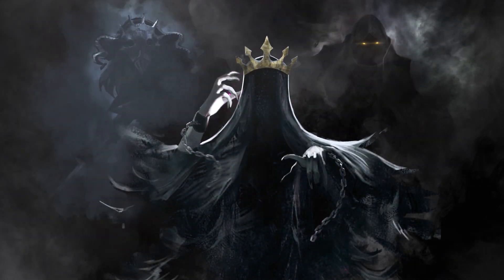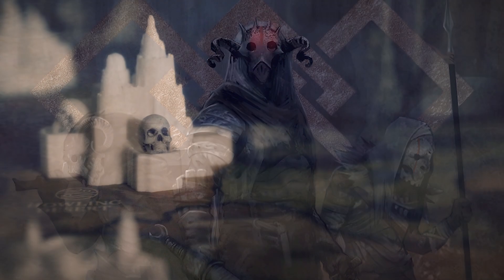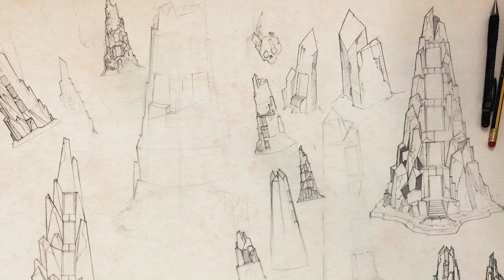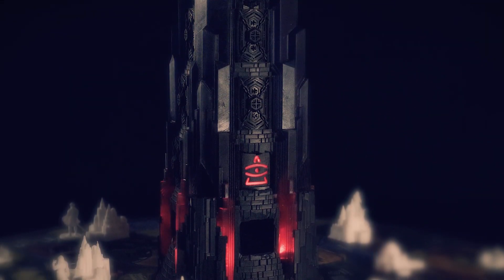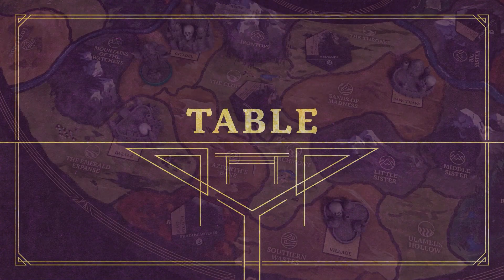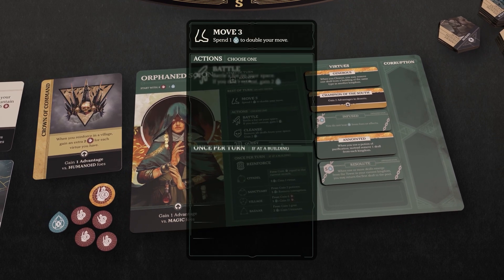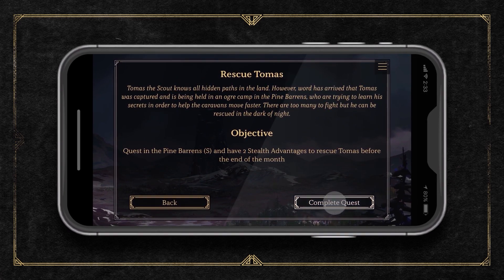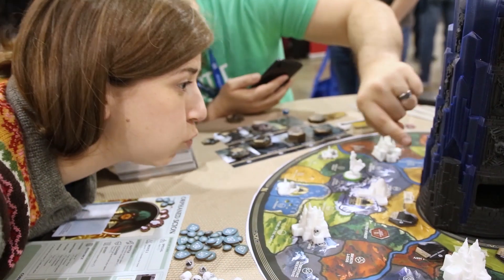Return to Dark Tower Kickstarter Video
A video introduction for our Return to Dark Tower Kickstarter campaign